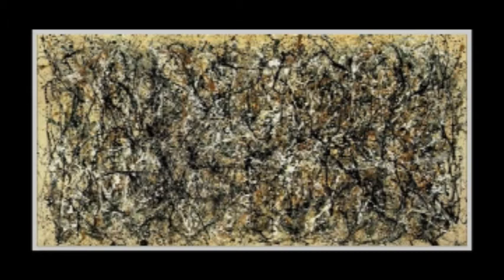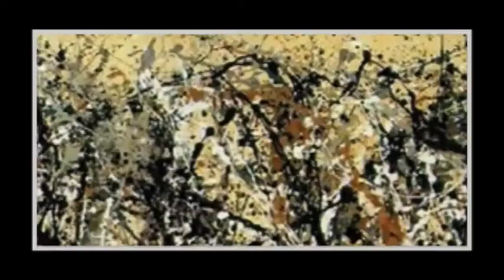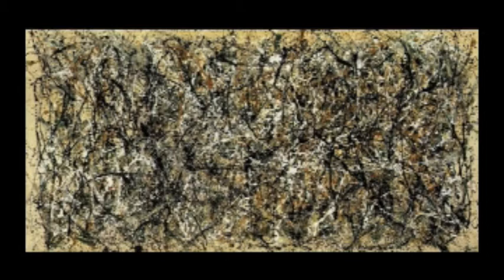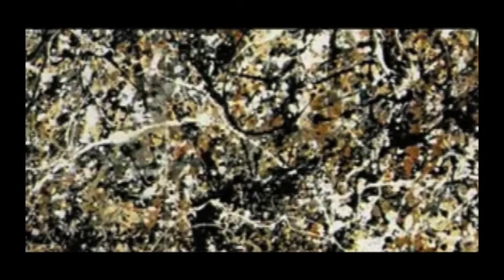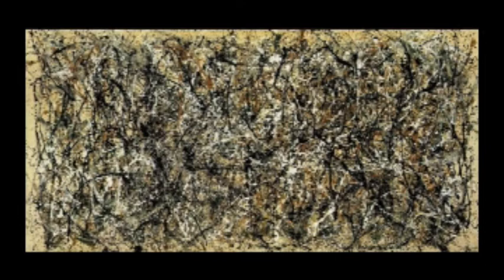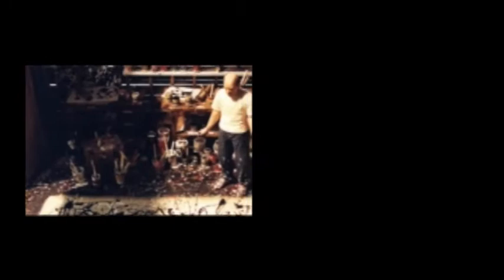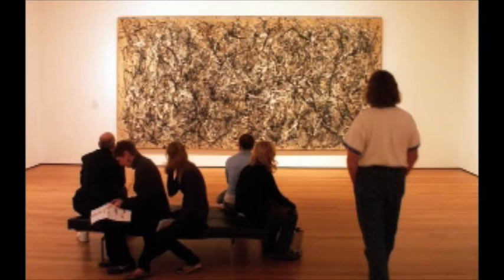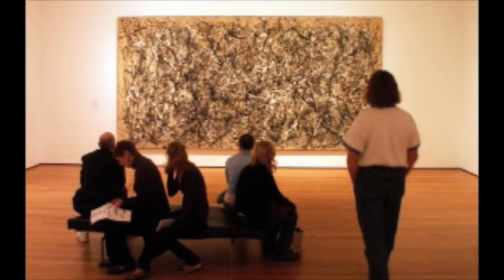Jackson Pollock- One